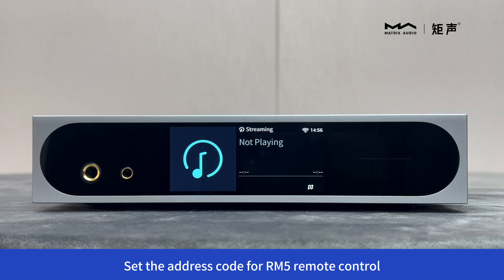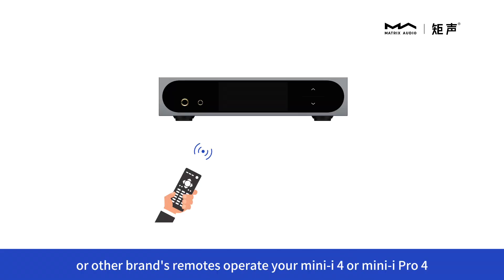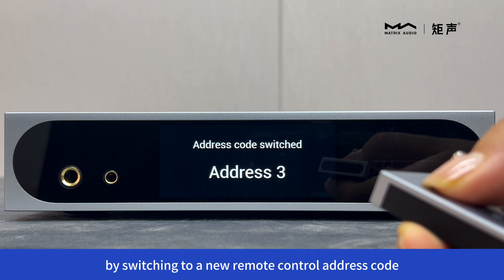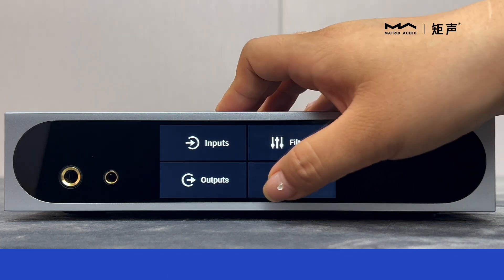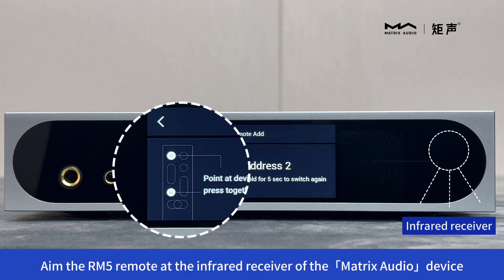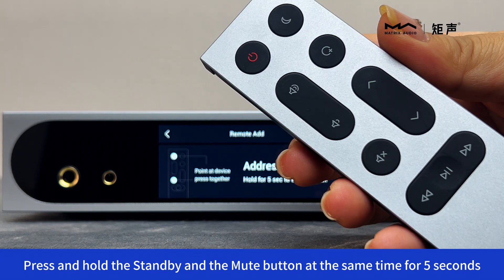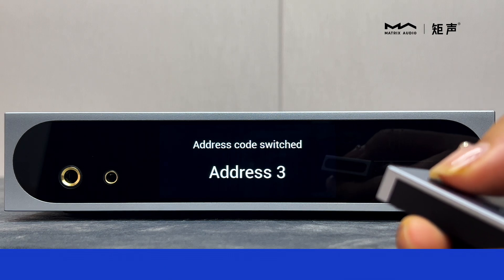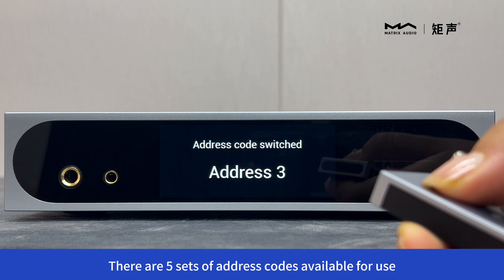【mini-i 4, mini-i Pro 4】RM5 Change Remote Add Code